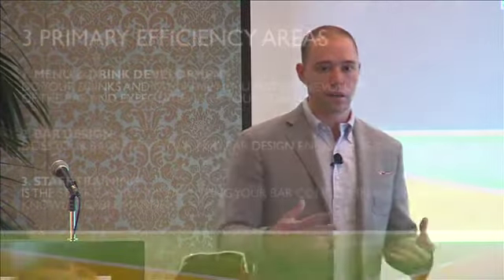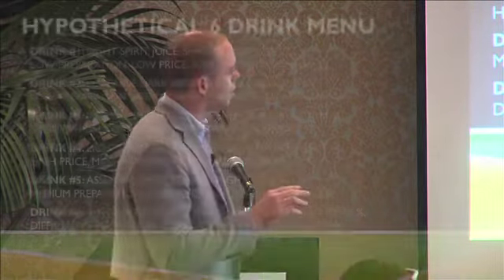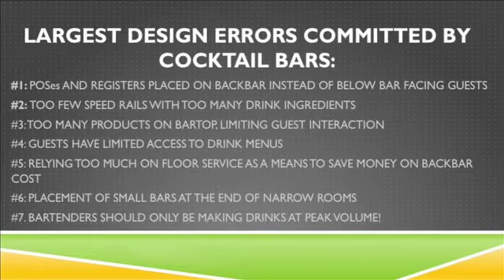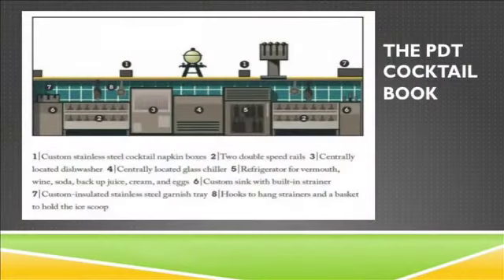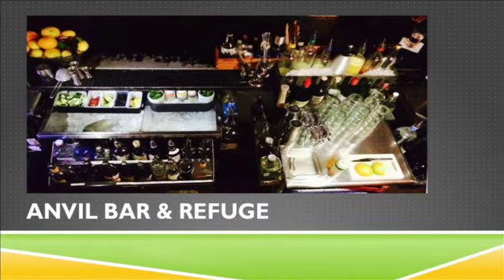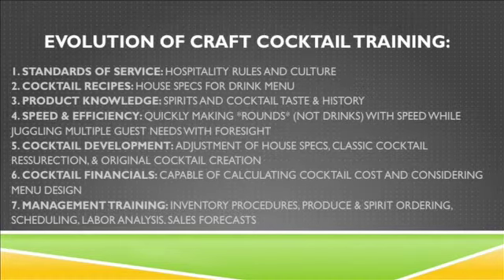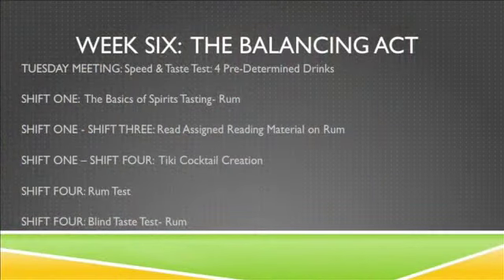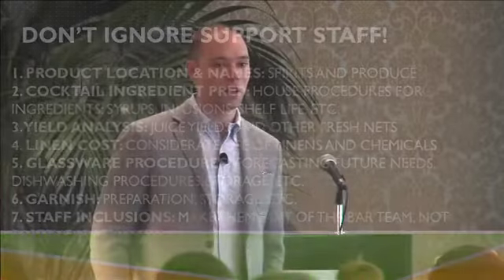TOTC2014 Seminar: Speed and Efficiency for Craft Bartenders by Bobby Heugel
This seminar was featured during Tales of the Cocktail®.

MOD: Meaghan Dorman
PANELIST: Alba Huerta and Eryn Reece

About Tales of the Cocktail®: With hundreds of opportunities developed specifically for industry professionals from bartenders to distillers, Tales of the Cocktail® is the drinks industry’s annual meeting place for exchanging new ideas, products, and techniques featuring in-person education, tastings, networking, and awards programming. Since 2002, the global spirits community has gathered in the heart of the French Quarter for Tales of the Cocktail®. What started as an annual walking tour of historic New Orleans cocktail bars has now become the world’s leading cocktail conference. To learn more, visit talesofthecocktail.org.